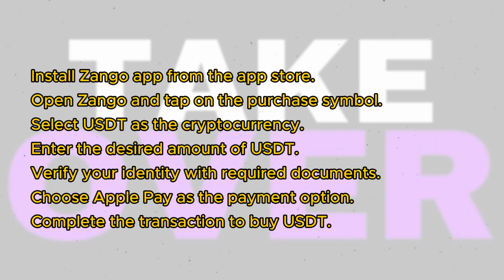HOW TO BUY USDT WITH APPLE PAY 2024! (FULL GUIDE)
Buying USDT (Tether) with Apple Pay offers a convenient way to invest in cryptocurrency using your mobile device. In this tutorial, we'll walk you through the process of purchasing USDT with Apple Pay in 2024, allowing you to take advantage of the growing cryptocurrency market with ease.